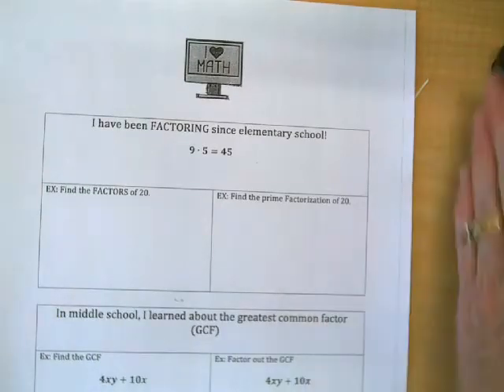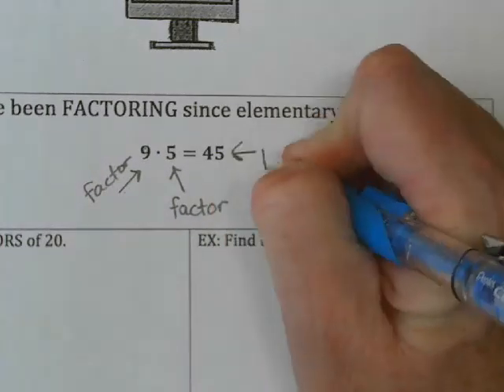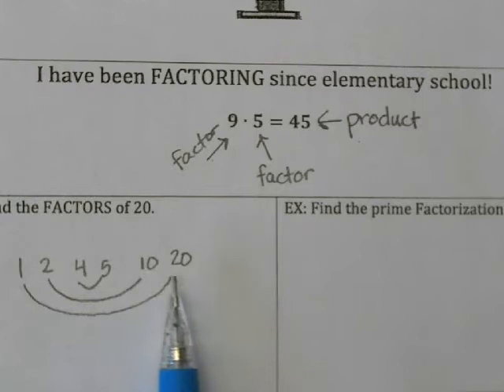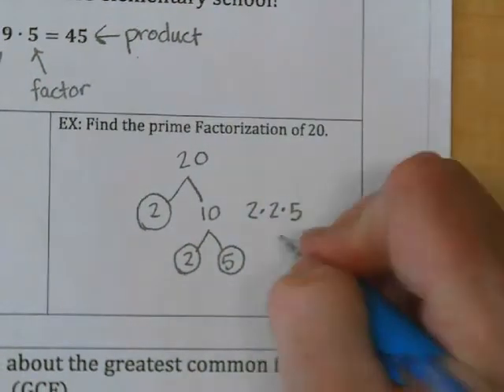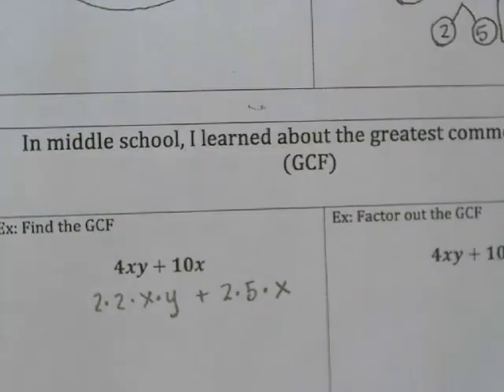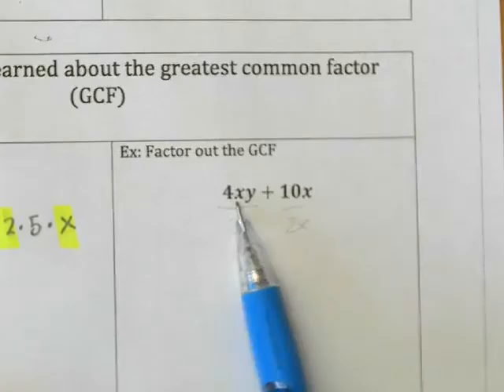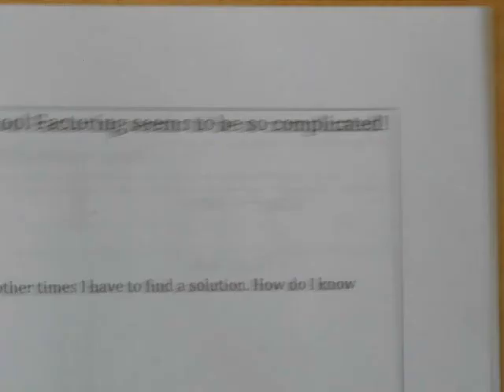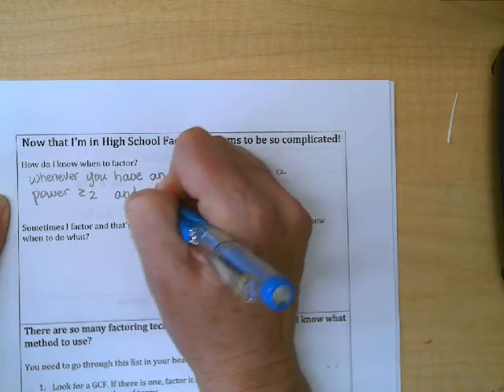My Big Book of Factoring part 1